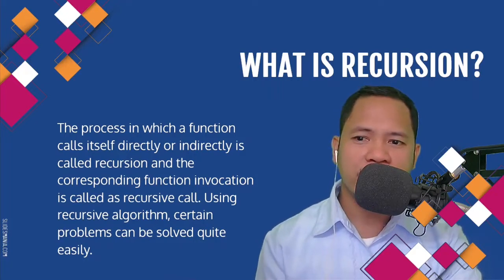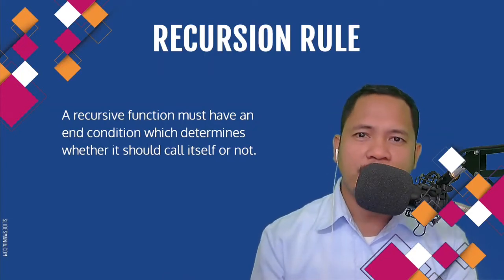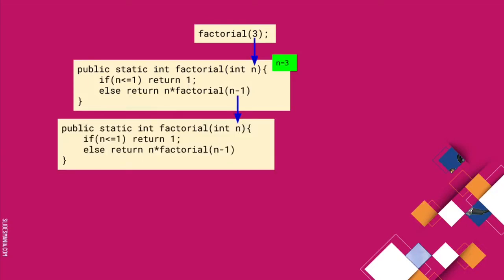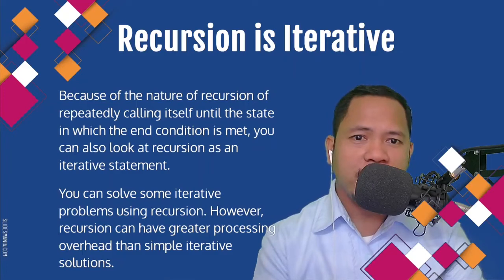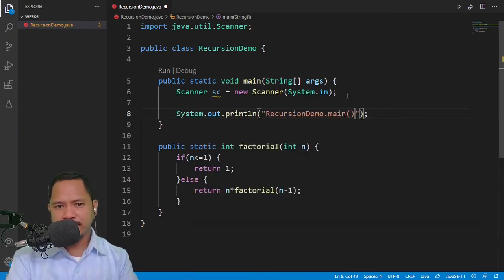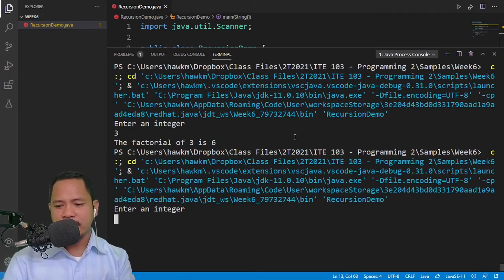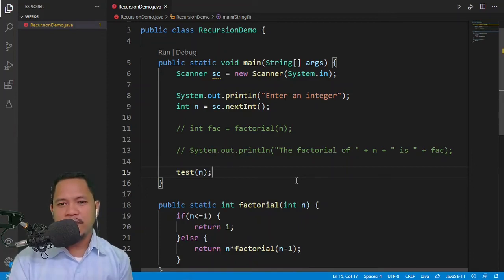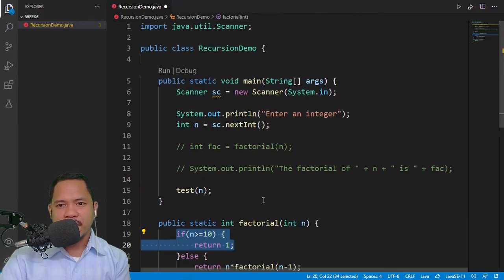Recursion in Programming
This video explains the concept of recursion in programming.